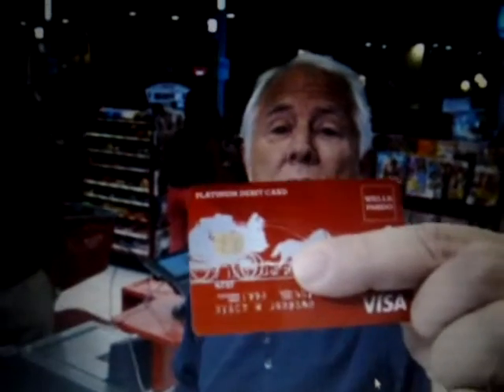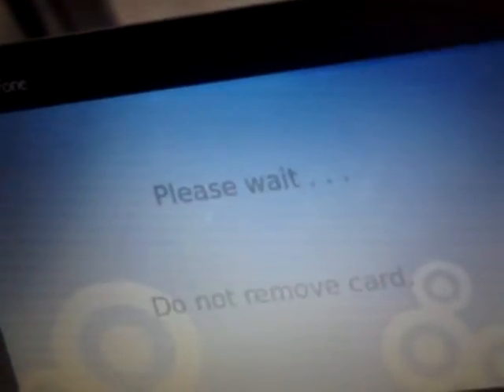RFID Credit Card Chips are here (2015)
How to use Chip Credit Card. (Mark of the  Beast System)